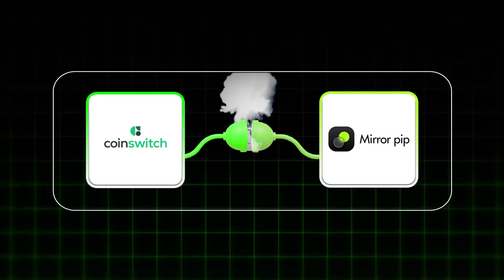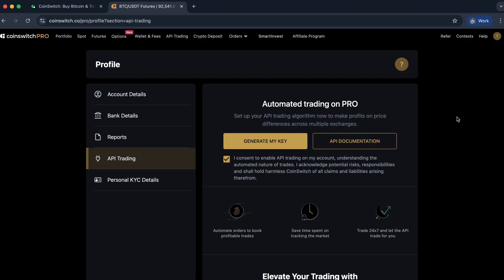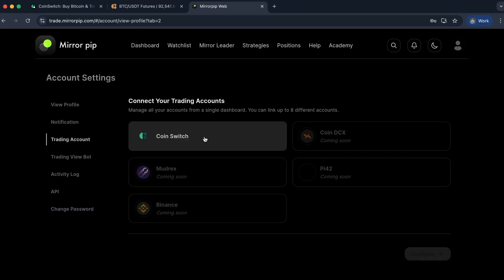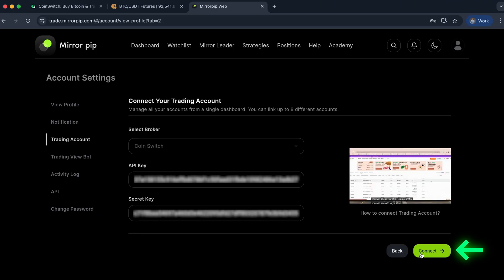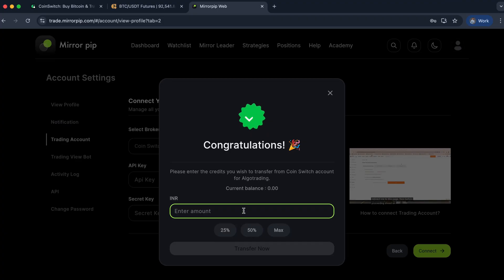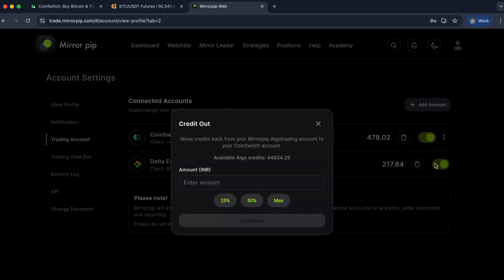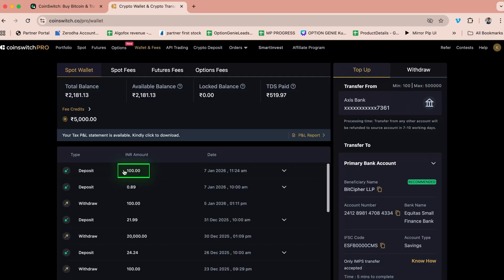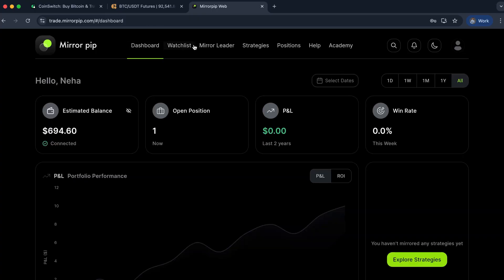How to connect Mirrorpip to Coinswitch using API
This video shows users how to generate API key and secret in coinswitch.
How to use these API details to transfer funds and also place orders.